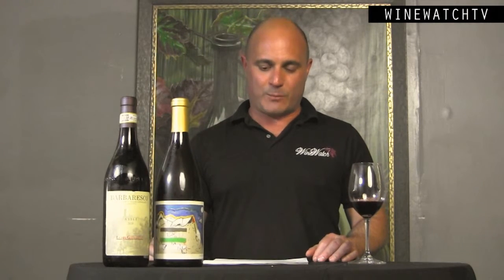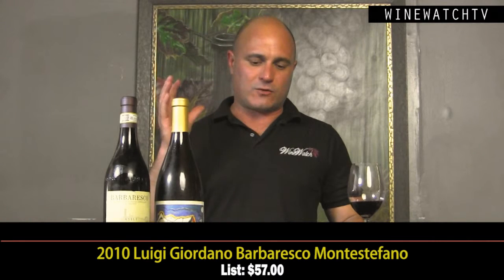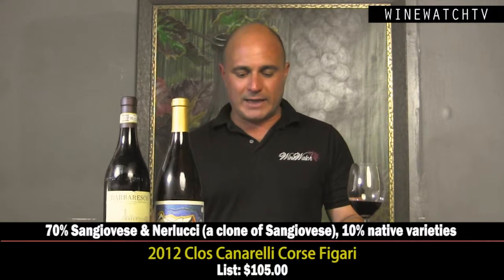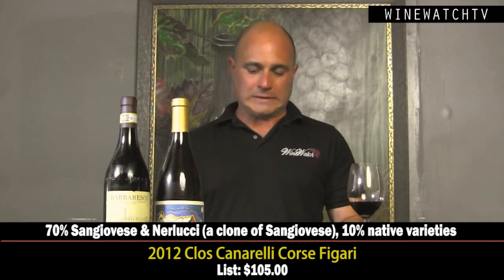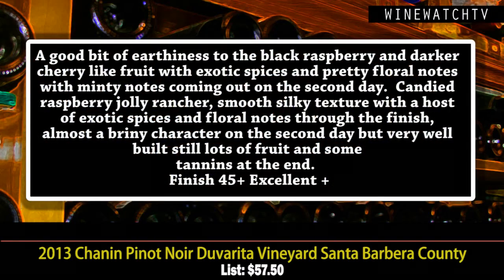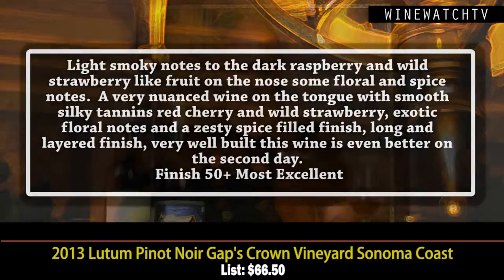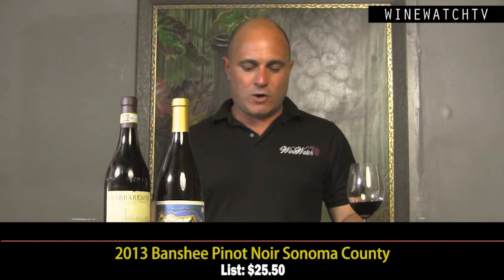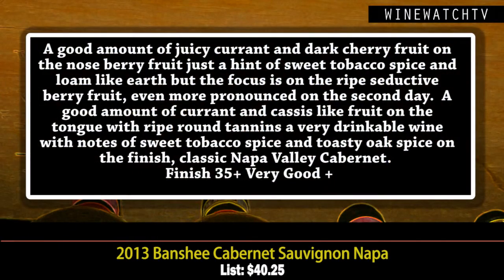What I Drank Yesterday Banshee, Luigi Giordano, Chanin, Clos Canarelli and more